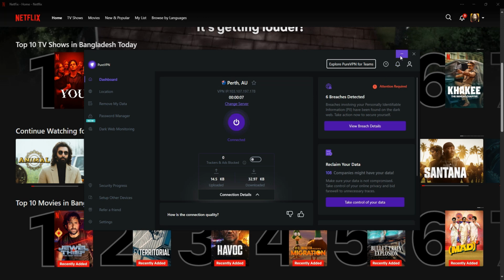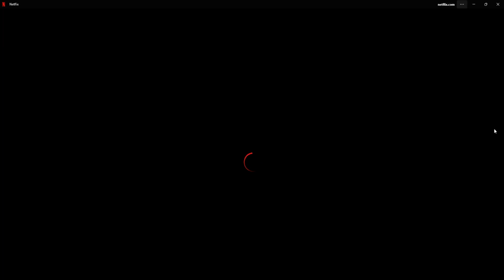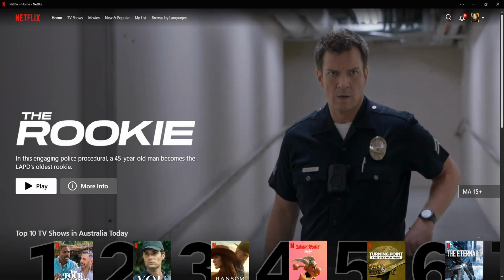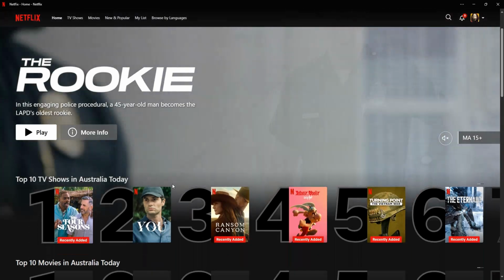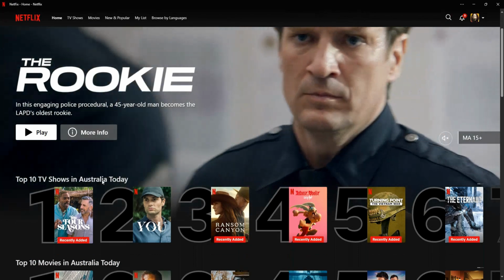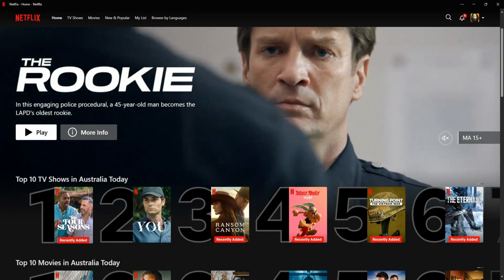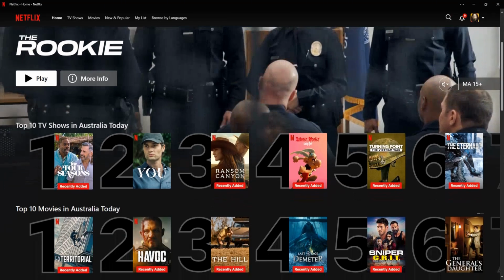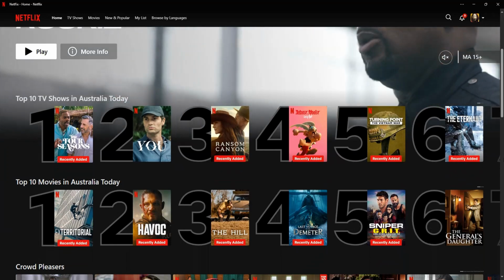How to Watch Other Country Movies on Netflix PC (2026)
Here's a guide on How to Watch Other Country Movies on Netflix PC.